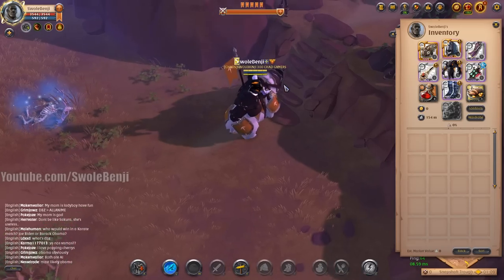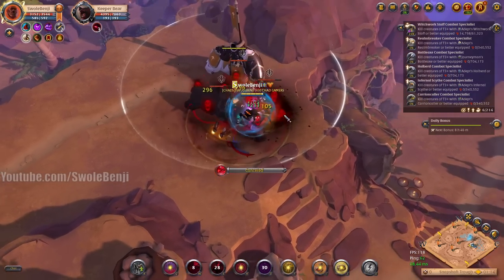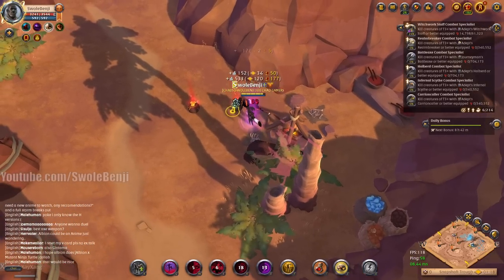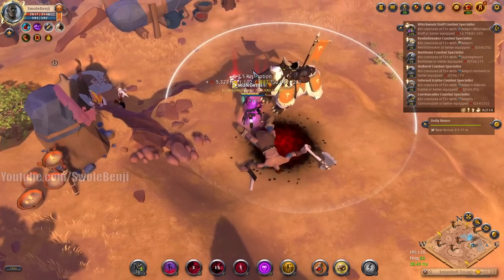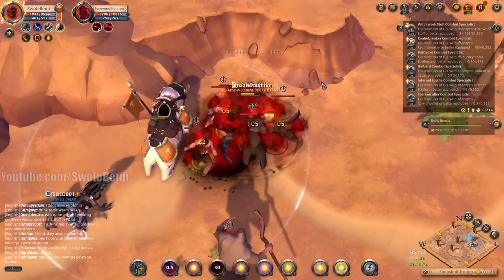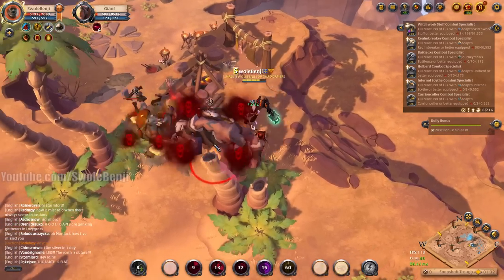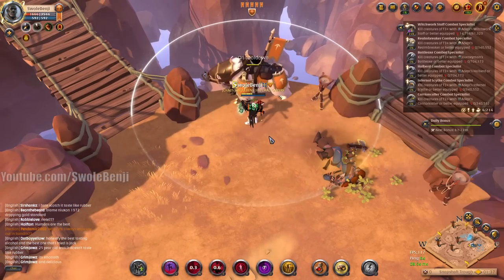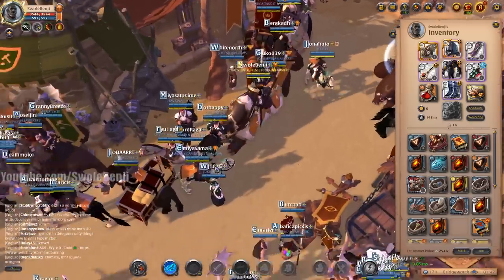OVER 9 MILLION Fame in 30 Minutes - Albion Online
Want to make over 9 million fame in just 30 minutes? Well I hope you have a build that lets you AoE down groups of mobs from static areas meant for parties. While this zone isn't as good as a T4 static, it's still doable and quite fun if you're bored and need something to do for combat fame credits. Fame farming in Albion Online can get kinda boring but this is the second best way to fame farm in the game. This is done with a shadowcaller set allowing you to self sustain all the damage taken while maximizing your DPS.

Title: The BEST WAY to START on The EAST ASIA Server - Albion Online